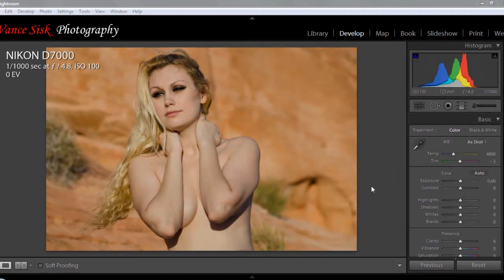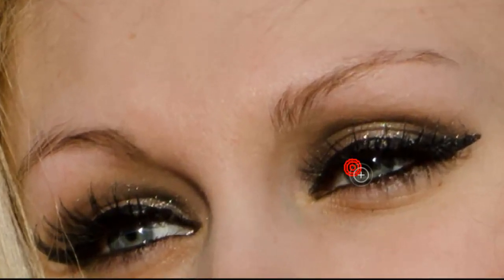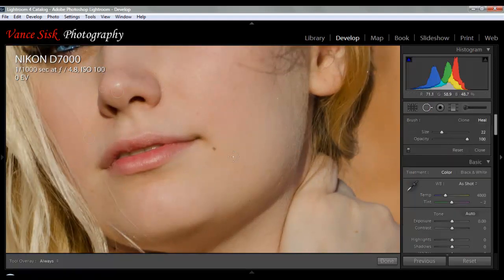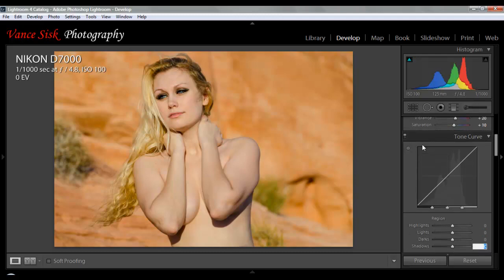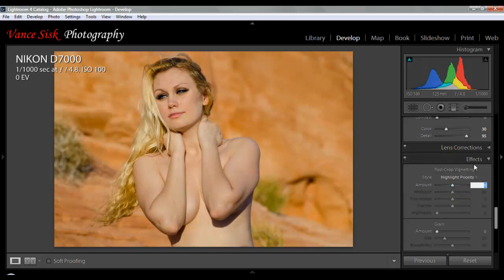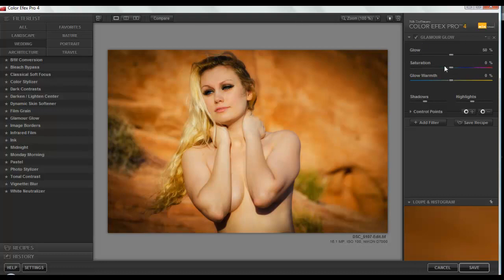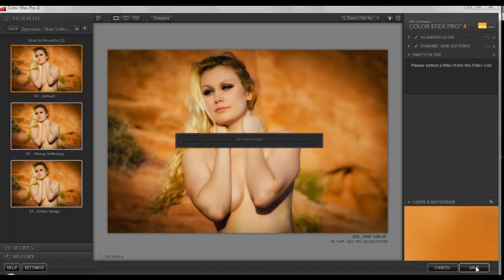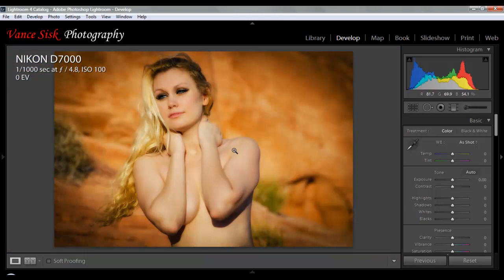Lightroom 4 Adjustment Brush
Lightroom 4 adjustment brush with Nik Color EFEX Pro 4 for Skin Softening.